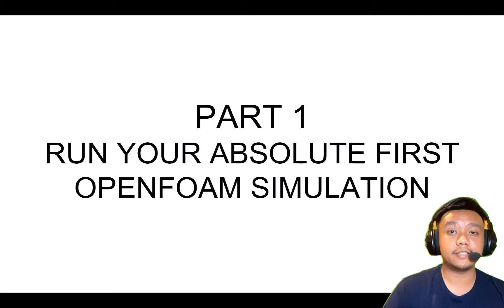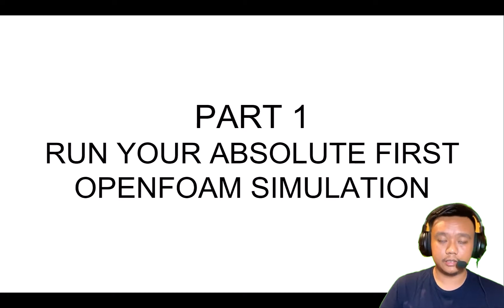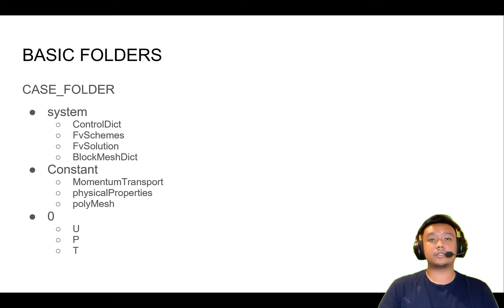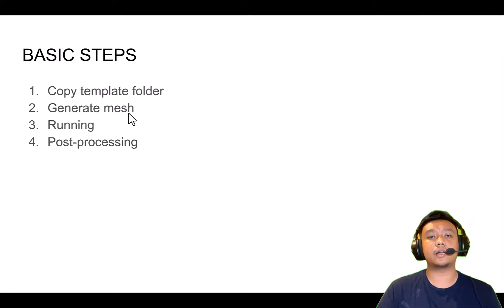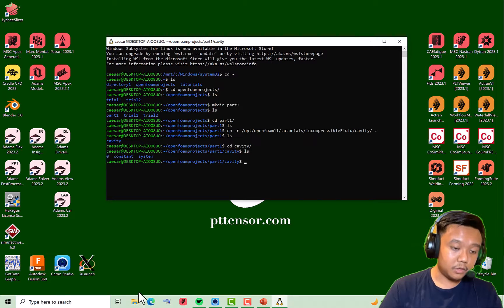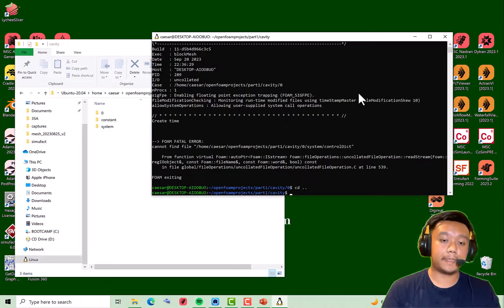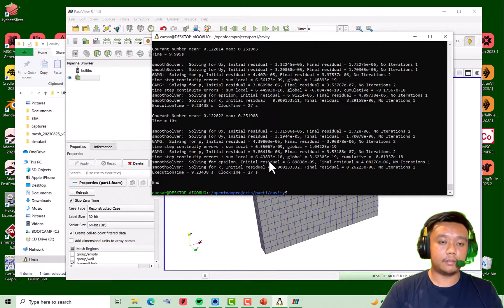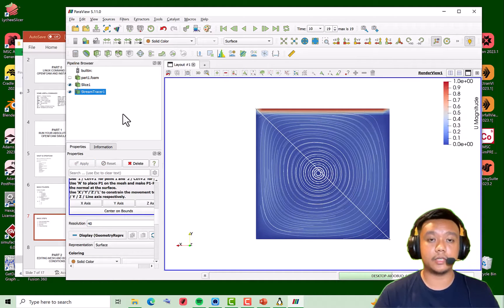openFOAM tutorial part 1: how to run your absolute first openFOAM simulation